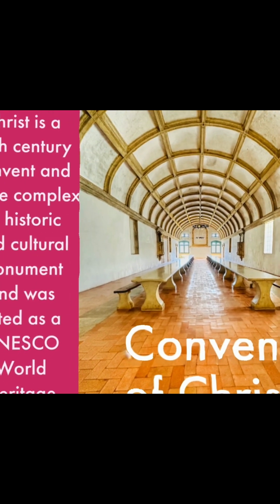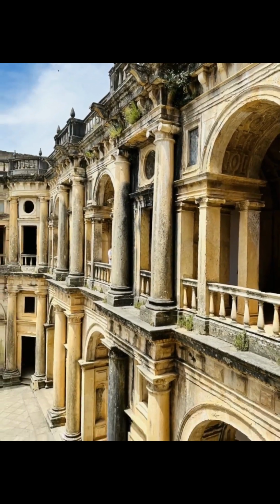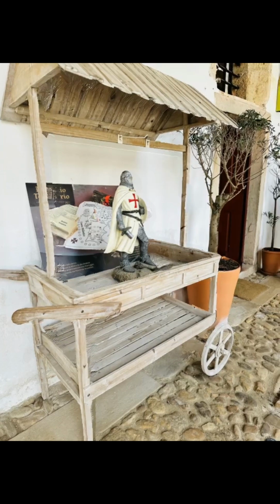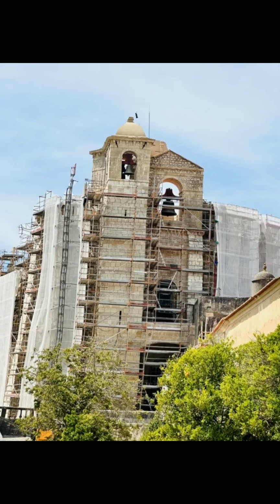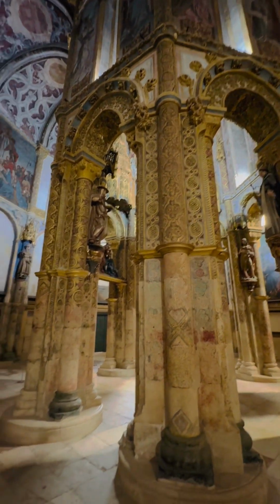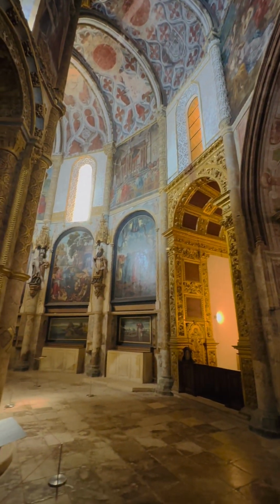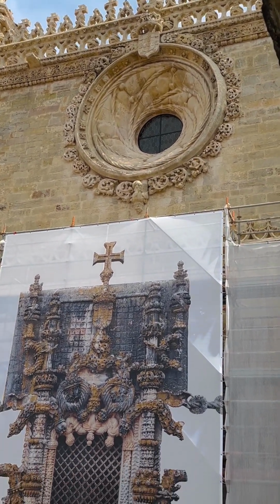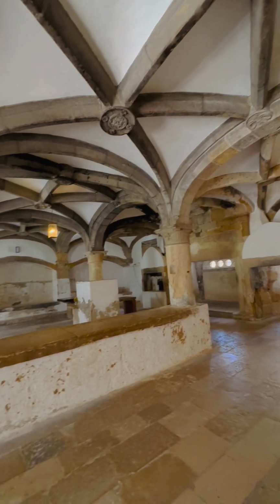A visit to the historical city of Tomar,Portugal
Convent of Christ (Tomar) The convent and castle complex is a historic and cultural monument and was listed as a UNESCO World Heritage site in 1983.